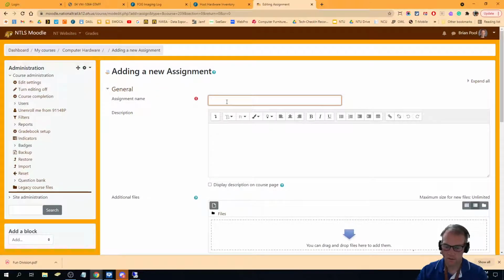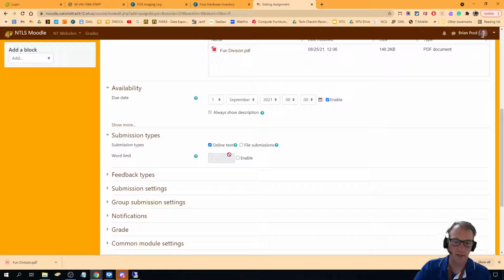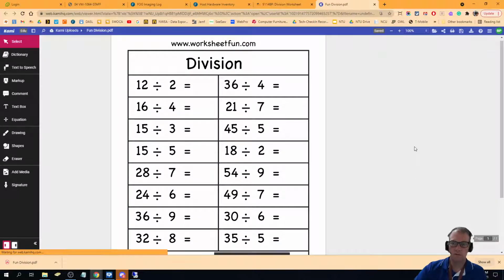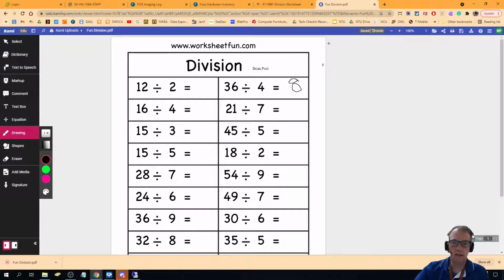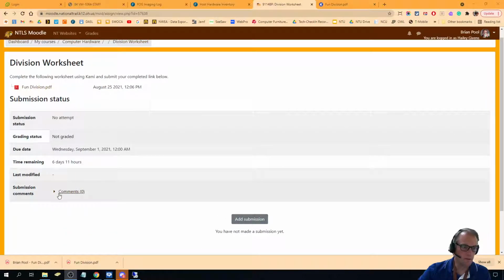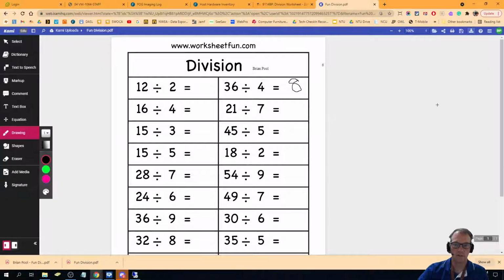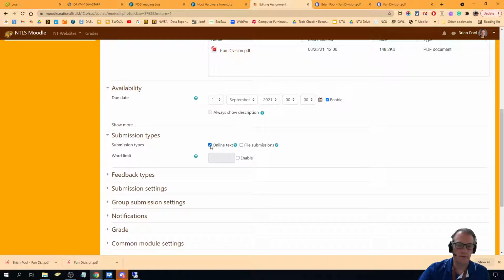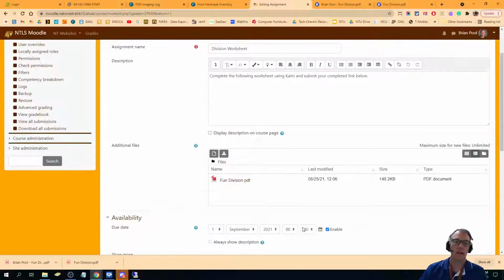How to use Moodle to assign a worksheet